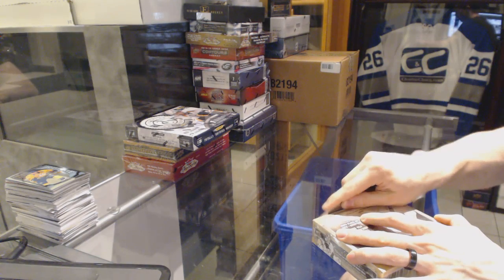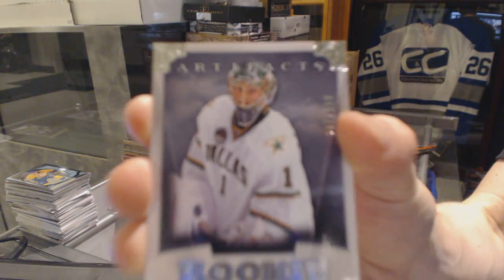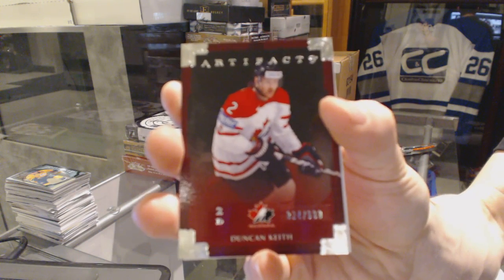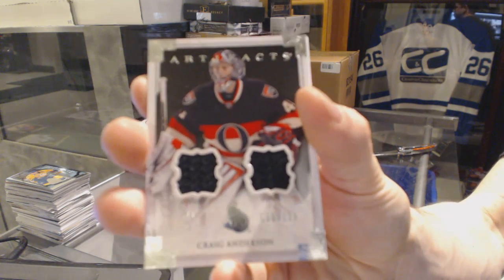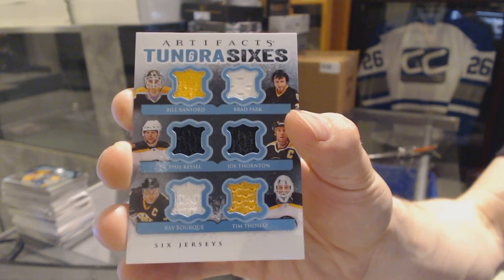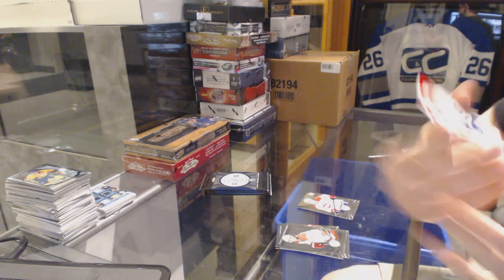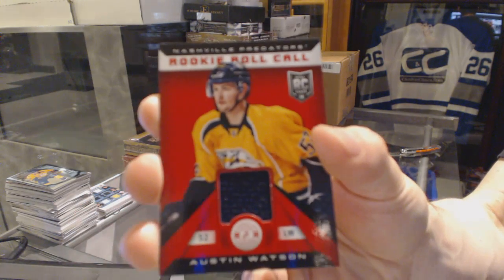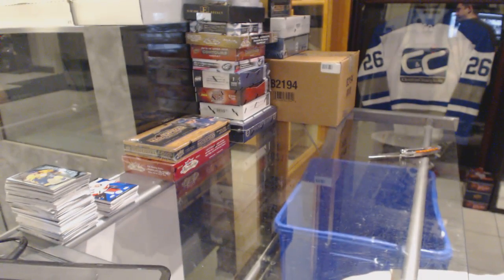13-14 UD Artifacts & 13-14 Panini Totally Certified Hockey Box Break - C&C GB #6146